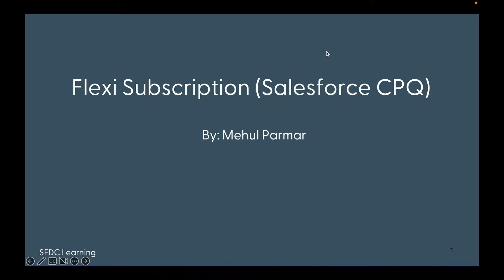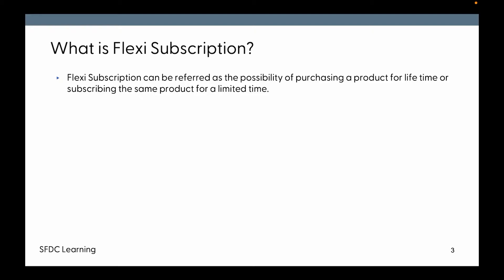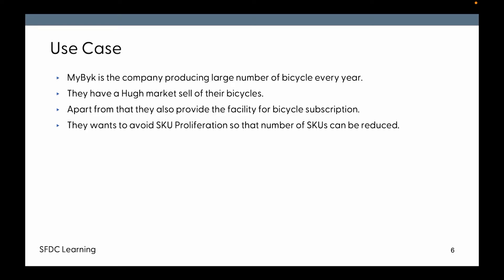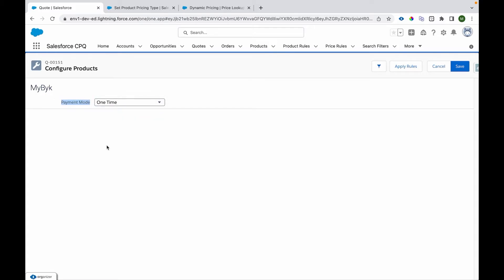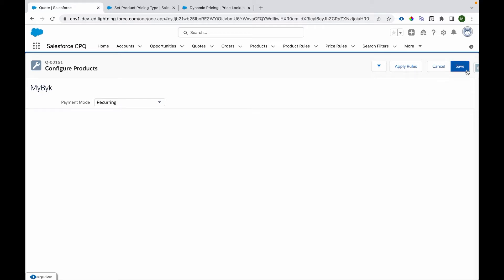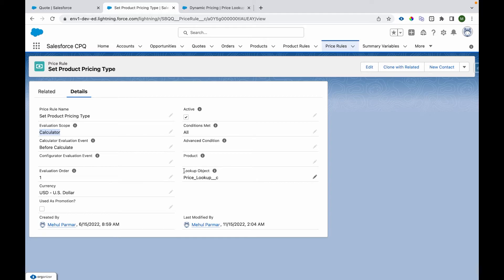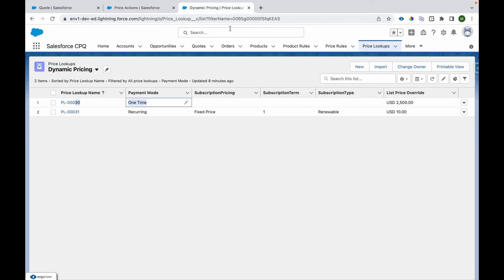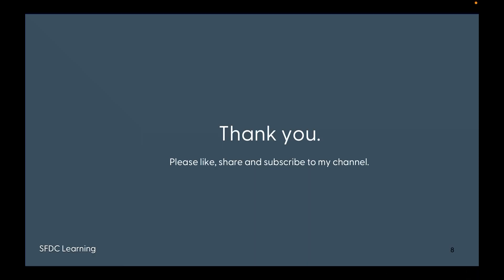Flexi Subscriptions Demystified: A Comprehensive Video Tutorial on Salesforce CPQ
The video provides an insight of how a single product can be used to charge differently based on user's choice.